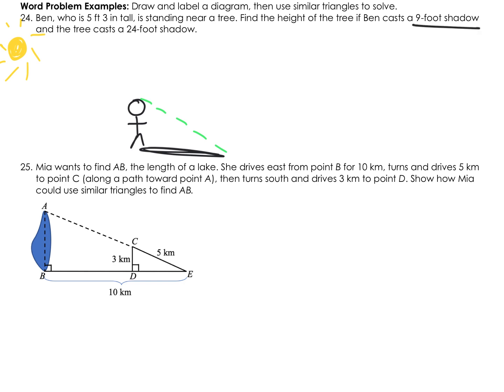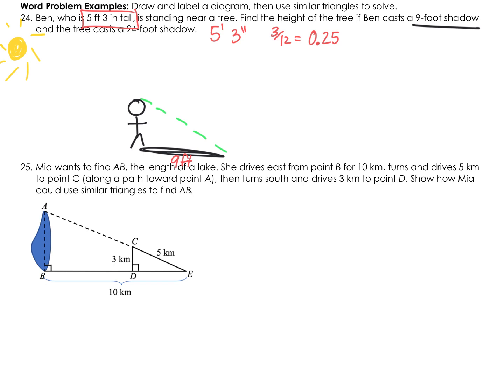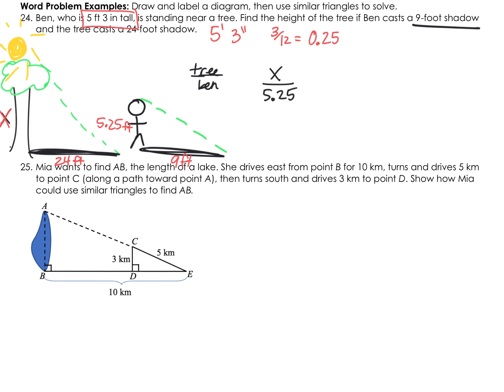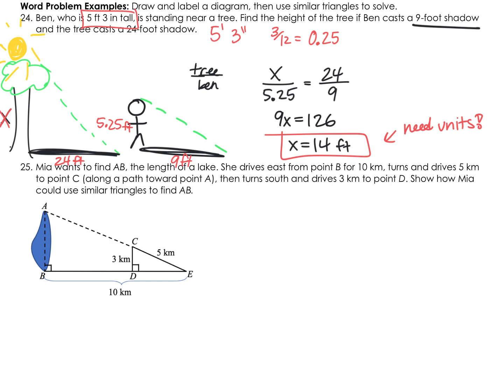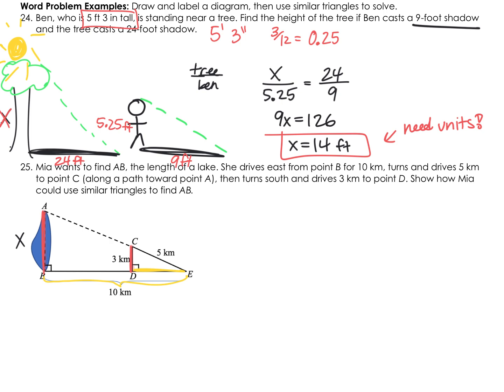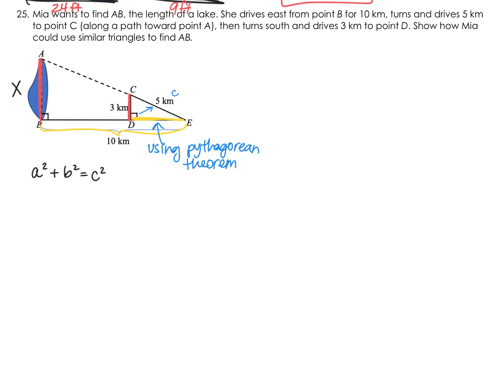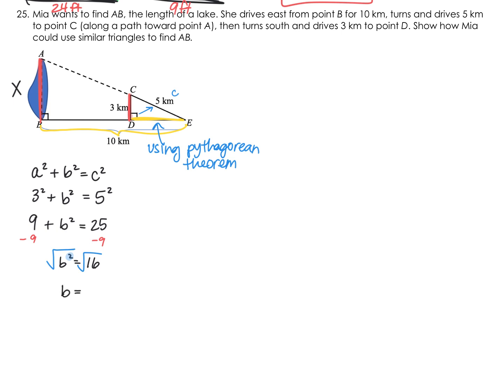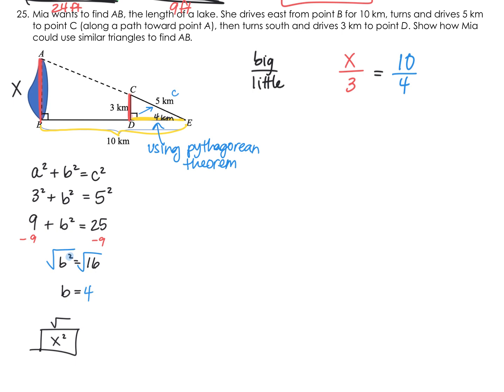GEO 17C Similarity Word Problems Notes